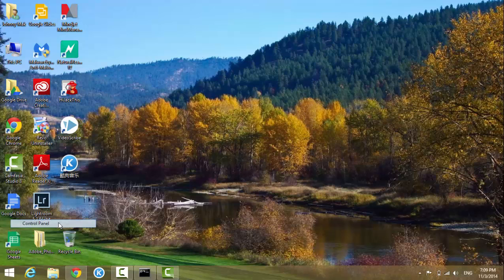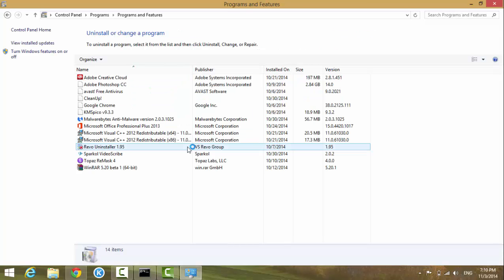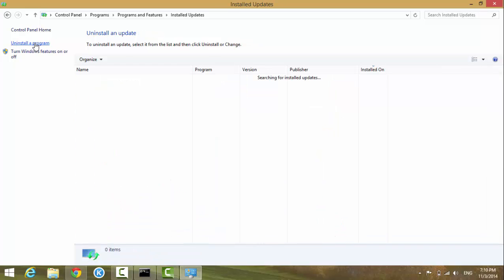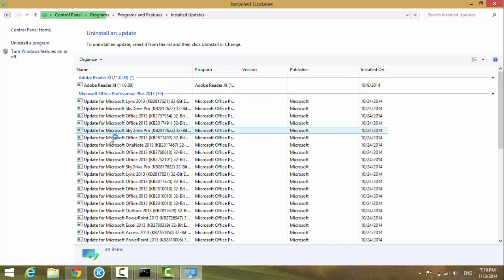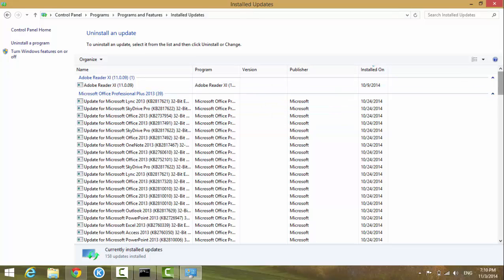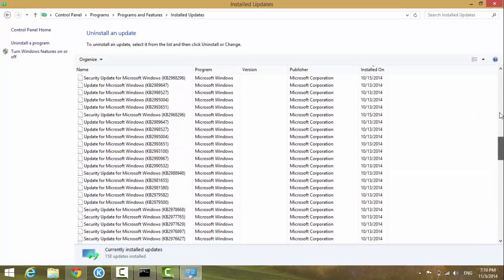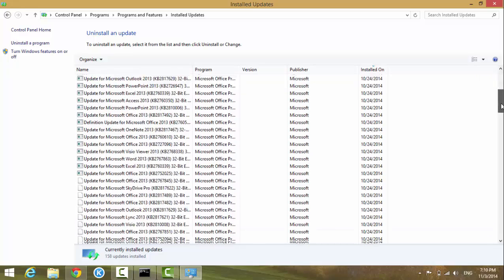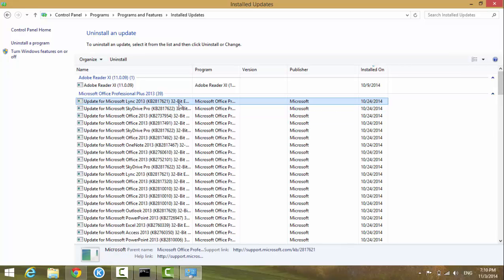Windows 8.1 How to Uninstall a Windows Update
How to uninstall Windows updates in Windows 8.1